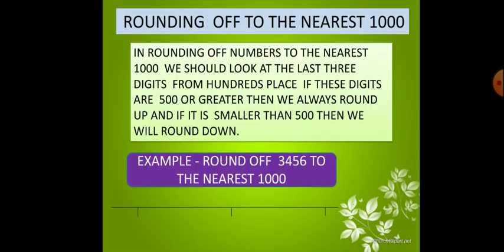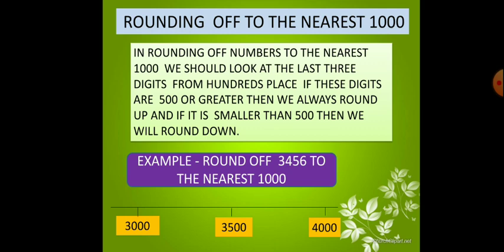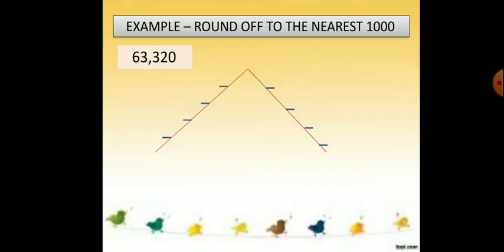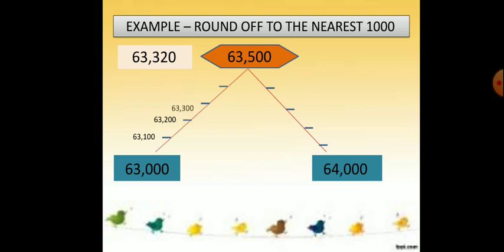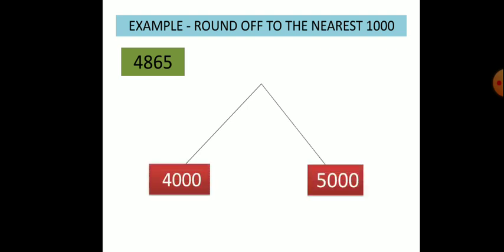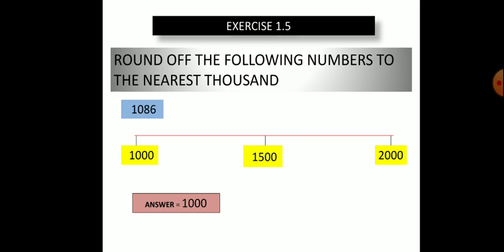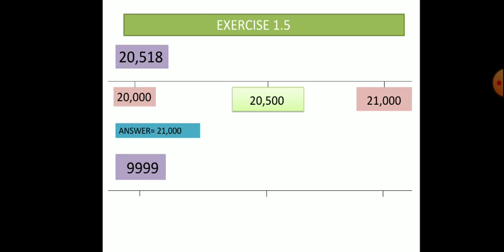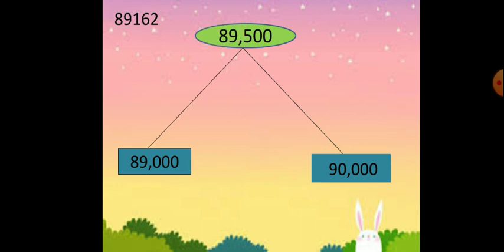Ch1/ Place Value / (Part 10) \Maths/4th | Shweta Bhushanwar /SVPS ngp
maths place value